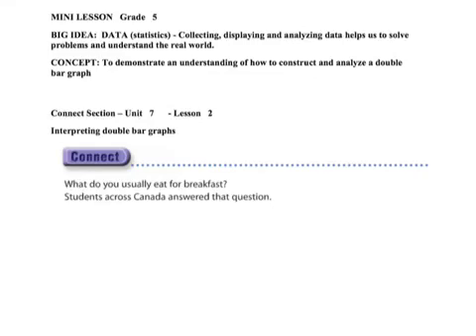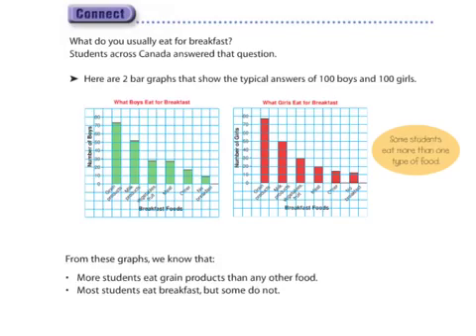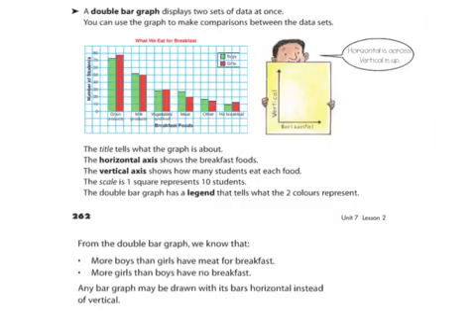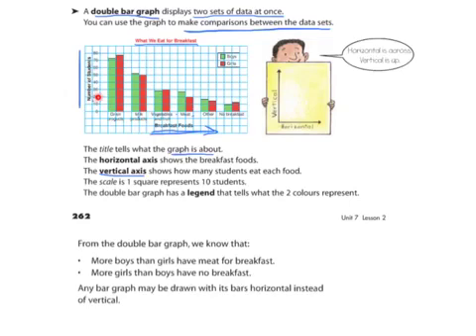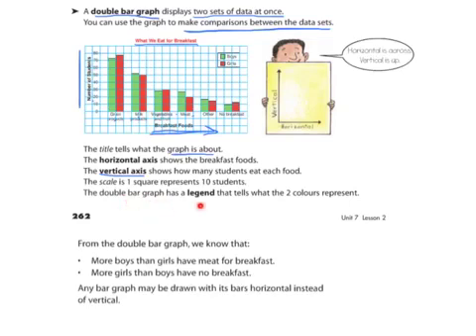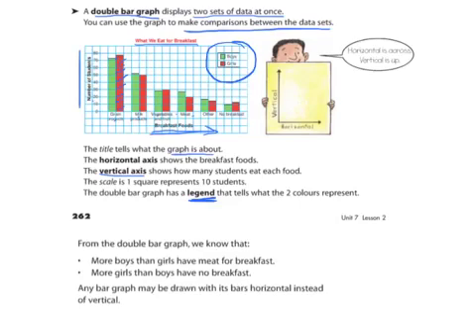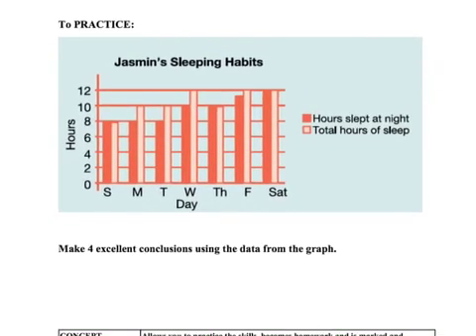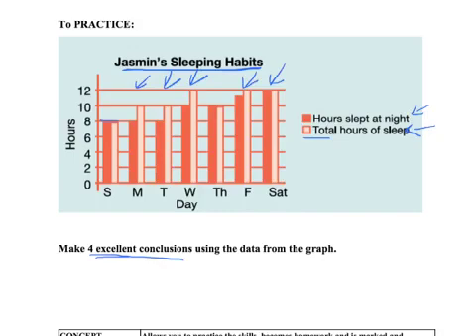gr 5 interpreting double bar graphs vw